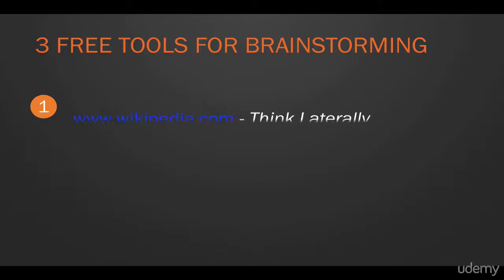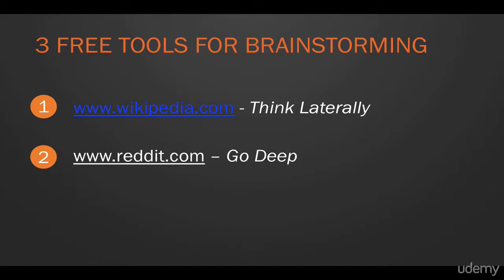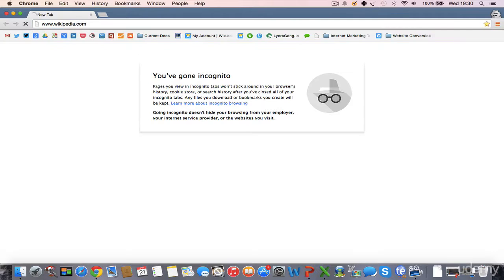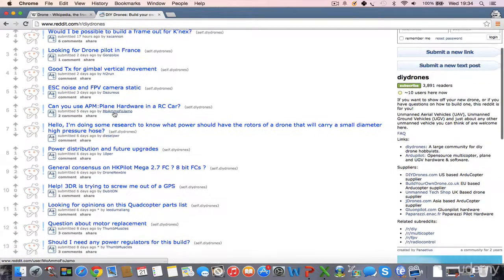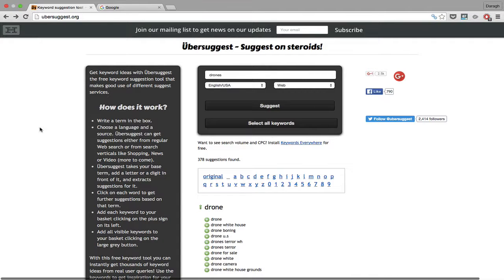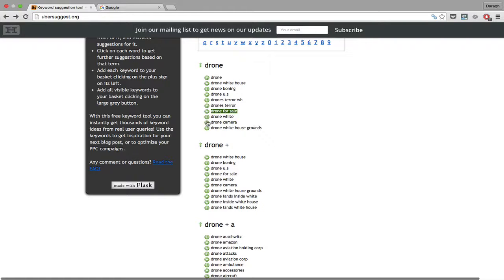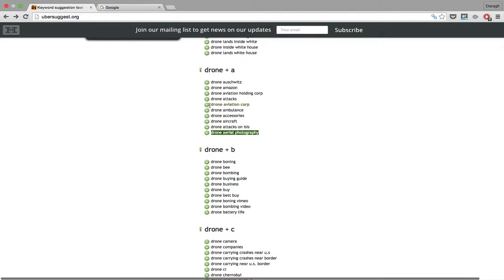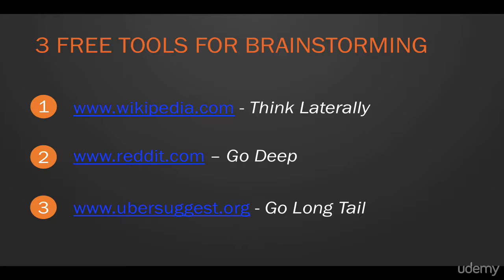Free Tools That Will Generate 1,000s of Keyword Ideas for You